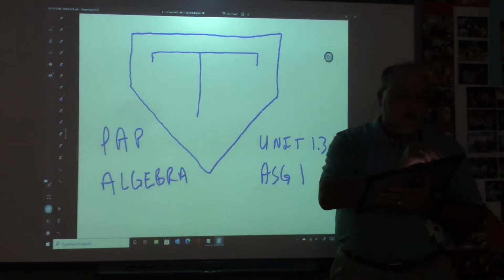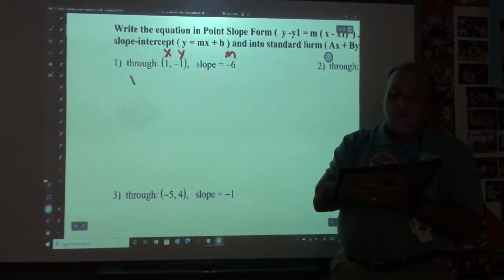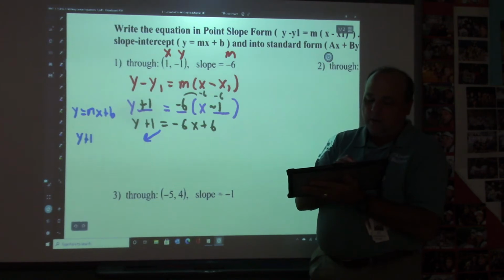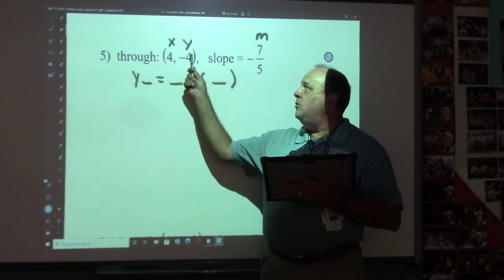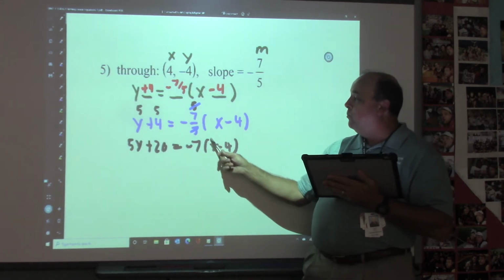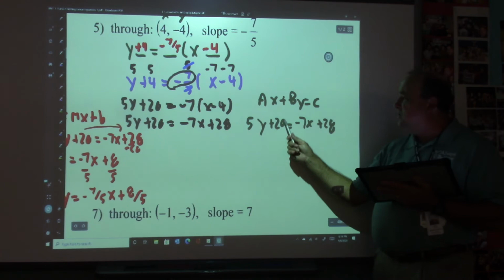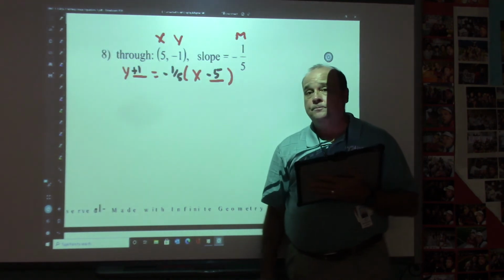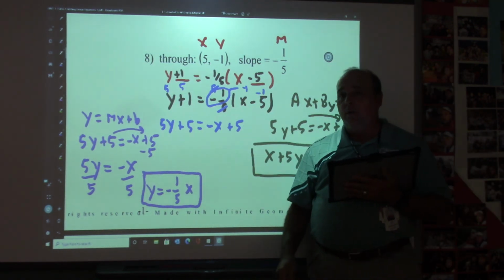UNIT 1 3 LESS 1 WRITING LINEAR FUNCTIONS PART 1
Unit 1.3 Lesson 1 Writing linear functions Part 1